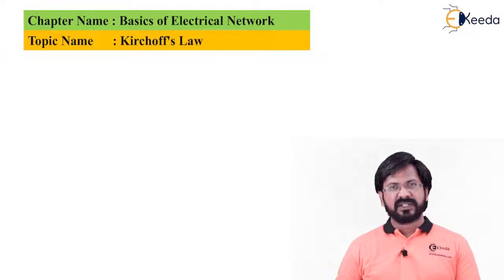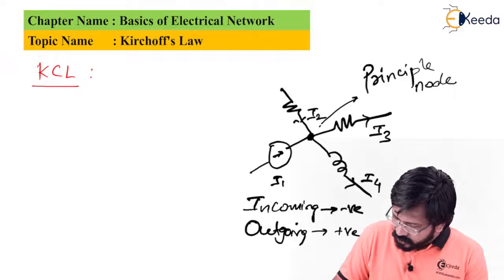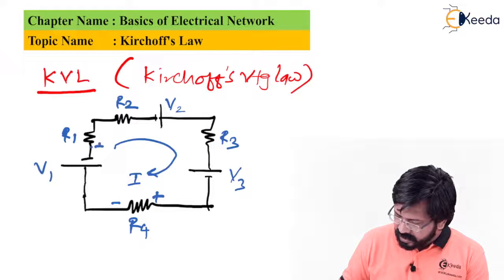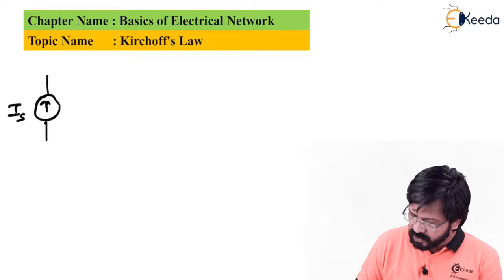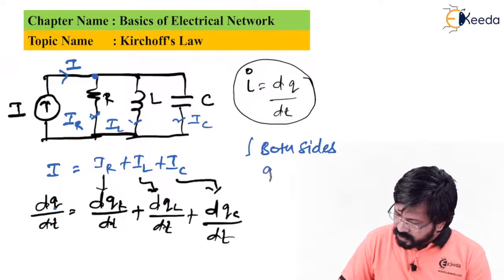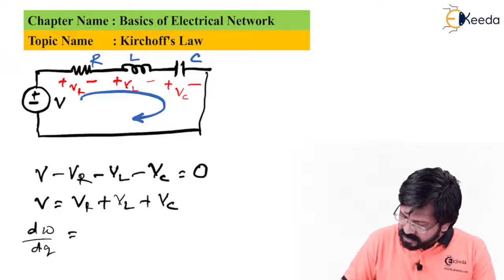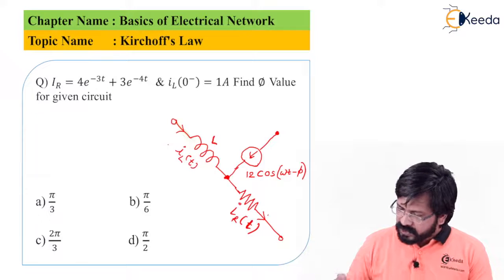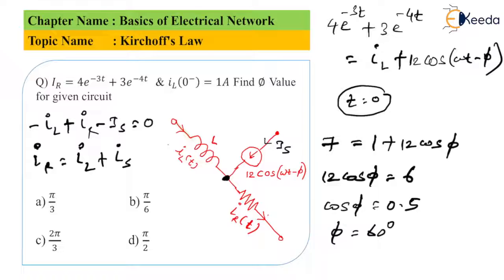Explained: Kirchhoff's Law | Basics of Electrical Network | GATE Electrical Circuit Theory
Unravel the fundamental principles of electrical networks with "Explained: Kirchhoff's Law." Dive into the core concepts of GATE Electrical Circuit Theory as we simplify Kirchhoff's Laws, essential for understanding circuit analysis. This comprehensive guide breaks down these laws step-by-step, enabling you to grasp the basics of electrical networks effortlessly. Whether you're a GATE aspirant or seeking a clearer insight into electrical circuits, this breakdown provides a solid foundation. Join us for a concise yet thorough explanation, demystifying Kirchhoff's Laws for a better understanding of electrical circuit theory.

Happy Learning.